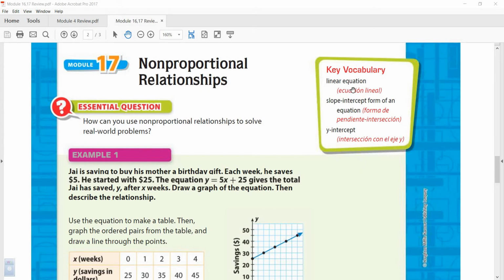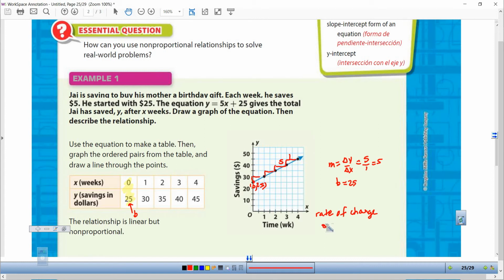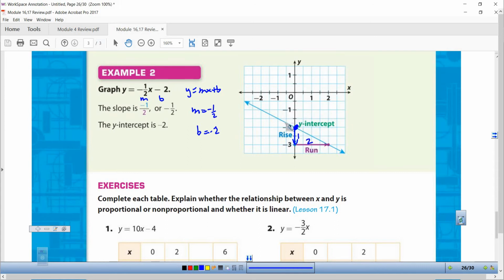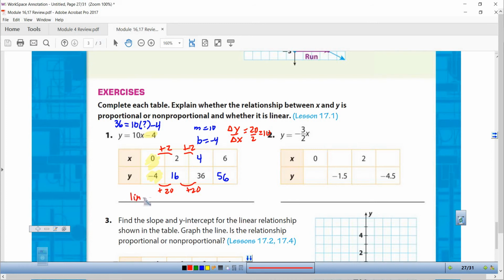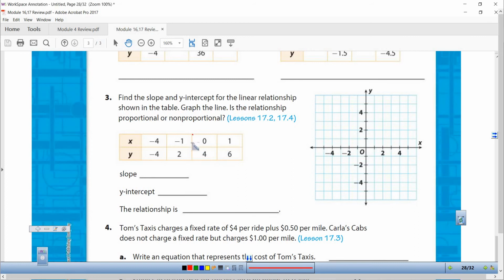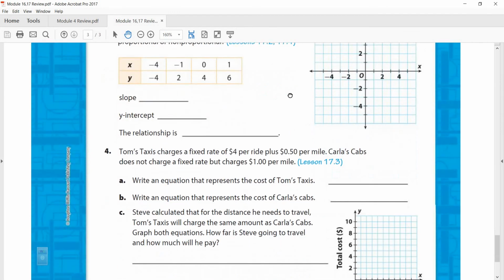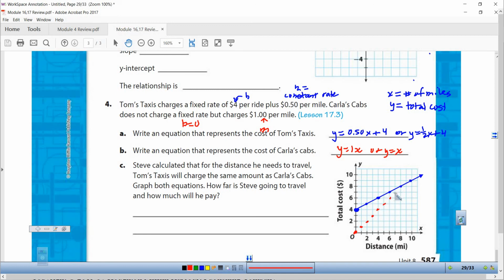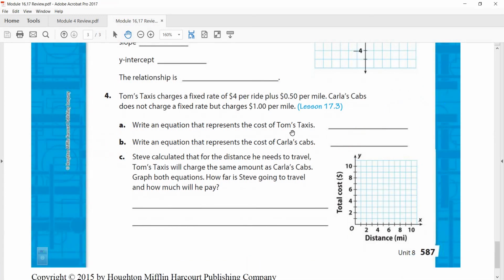Module 17 Review and Practice